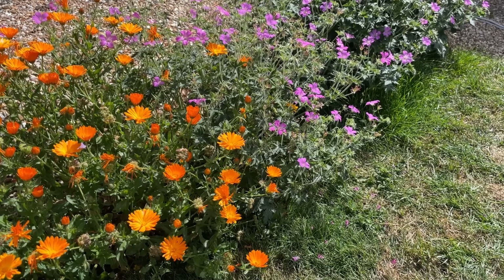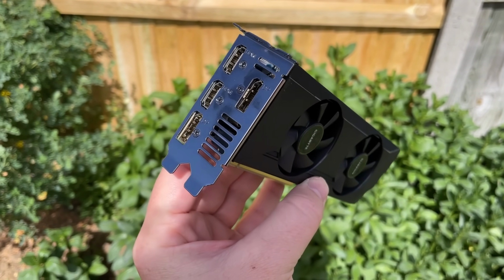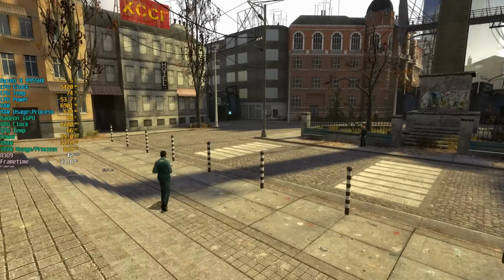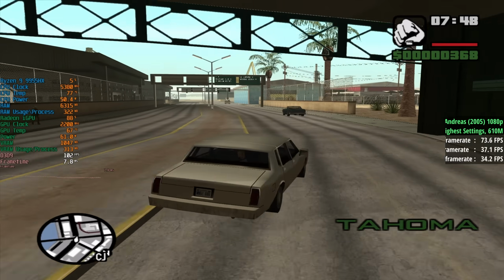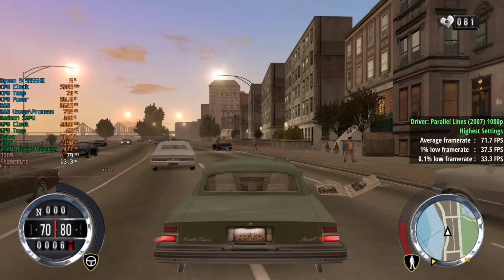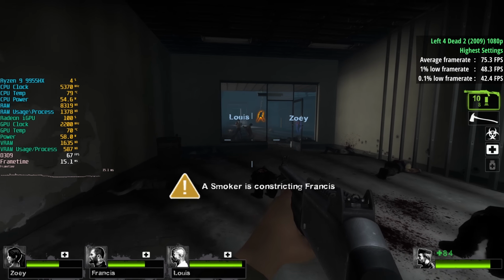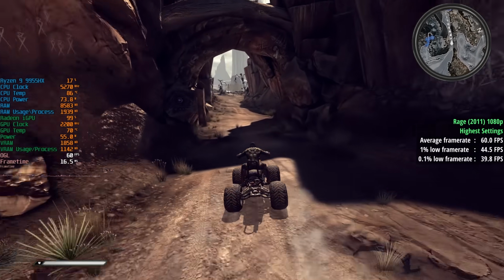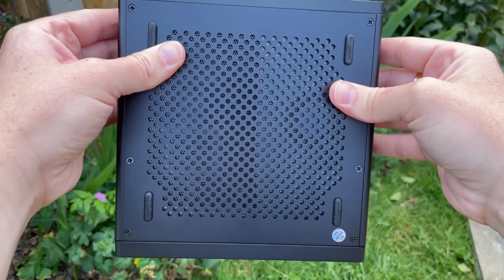"Maxing Out" Old PC Games With The Radeon 610M... (Ft. Minisforum MS-A2)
We often test new games with new hardware on this channel, but most of the time we test new games with older hardware. Today, we're testing old games with new hardware!

Let's see how the Radeon 610M handles some of my favourite older games, when pushing the graphics to the max.

0:00 Intro, MS-A2
2:23 The Radeon 610M and Modern Gaming
2:58 Kingdom Come Deliverance 2
3:25 Counter-Strike 2
3:46 610M vs Older Games
3:57 Half-Life 2
4:47 GTA San Andreas
5:40 TES Oblivion
6:37 Driver Parallel Lines
7:40 Crysis
8:21 Left 4 Dead 2 and Noise
9:24 Call of Duty: Black Ops
10:14 Mafia 2
10:39 Rage
11:38 Bioshock Infinite (2013)
12:33 Tomb Raider